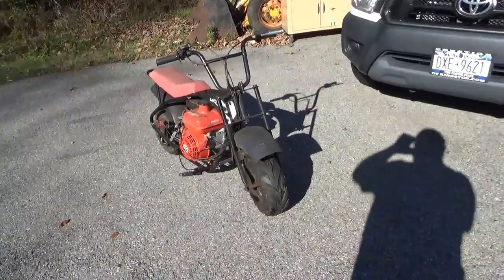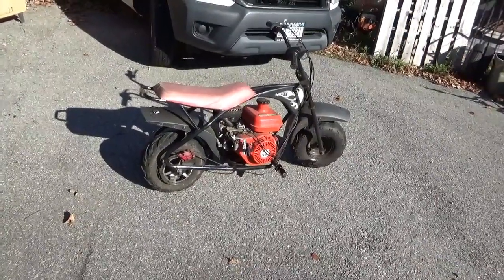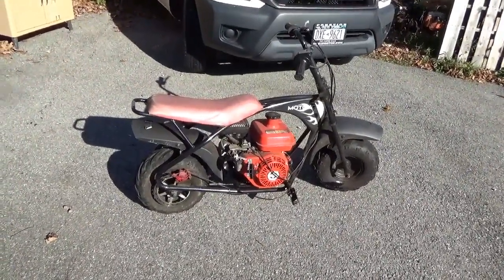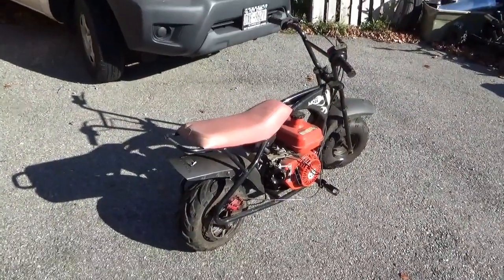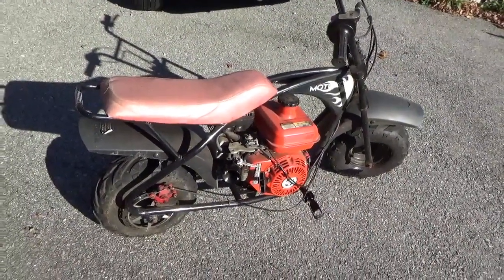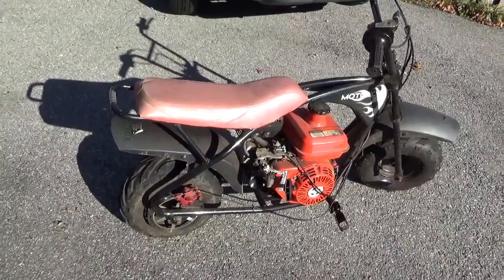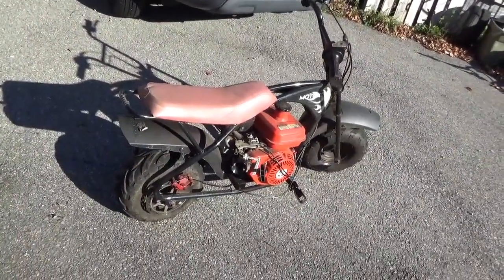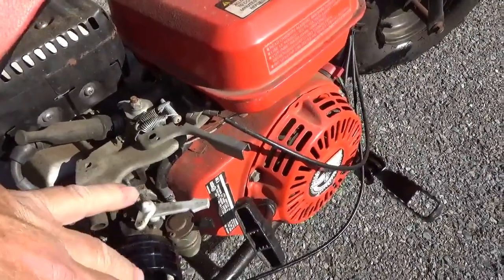Motovox MBX10 Minibike Deal, Stage 2 Performance Upgrade?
A friend offered me a deal on a Motovox MBX10 Minibike, he was told that it had the Stage 2 performance upgrade installed. After some research, I discovered that it had part of the air intake upgrade, it does not have the valve spring or exhaust manifold upgrade necessary for the stage 1 upgrade, or does it have the additional governor removal, connecting rod, fly wheel and carburetor upgrades necessary for the stage 2.